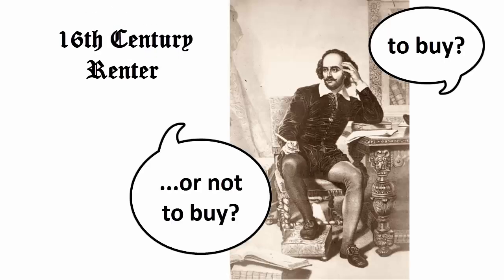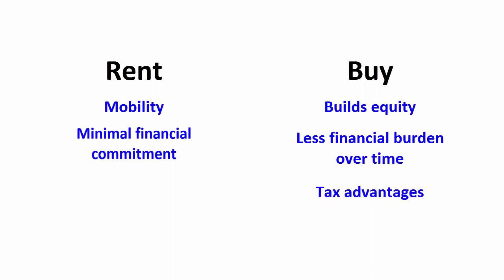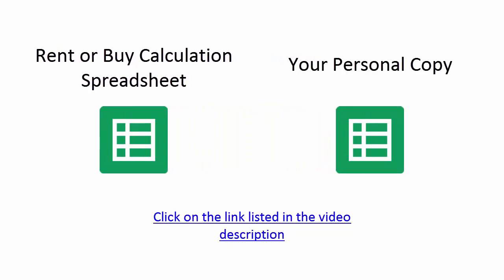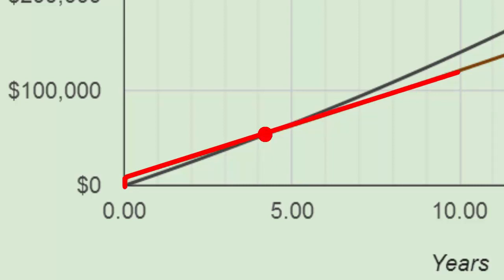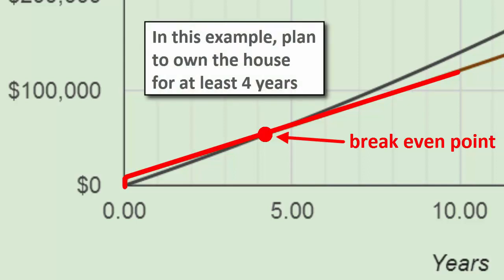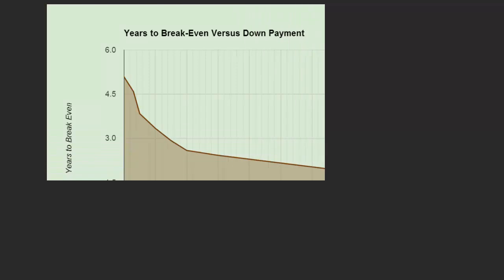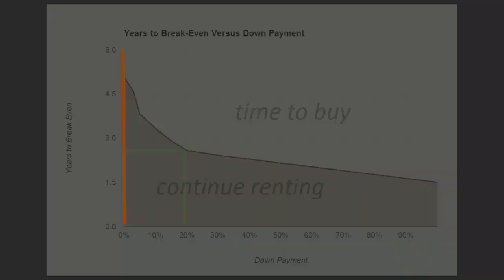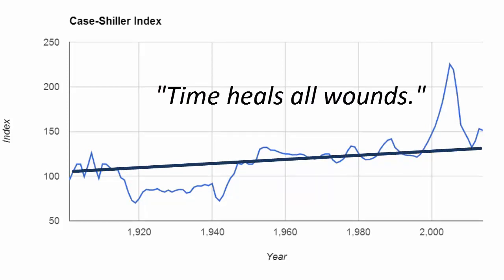Rent or Buy a House?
How to decide if you should continue to rent or buy a house. A concise explanation with a free spreadsheet to determine the right time buy your first home.

You can copy the spreadsheet to your own Google Drive (Everyone with a free gmail account has their own Google Drive). You can export the spreadsheet to Microsoft Excel.

Here is another resource for determining whether to rent or buy. It is an interactive website from The NY Times:

Real Estate Professionals:
Embed this Home Buyer Channel video on your website.